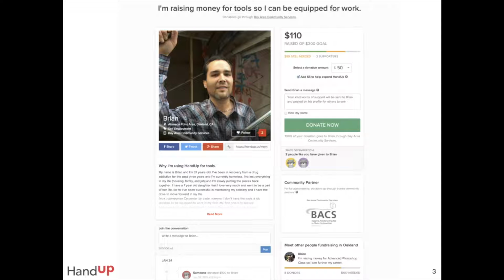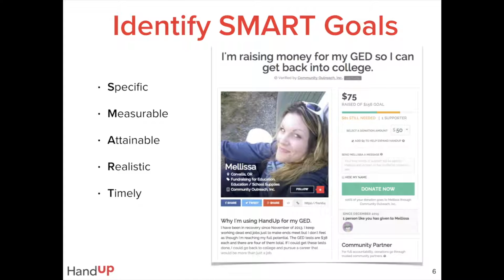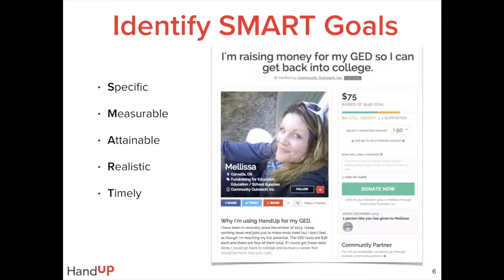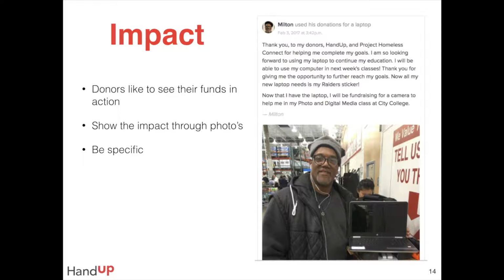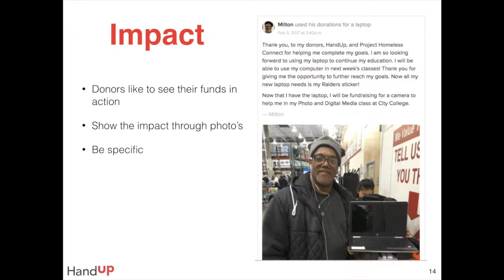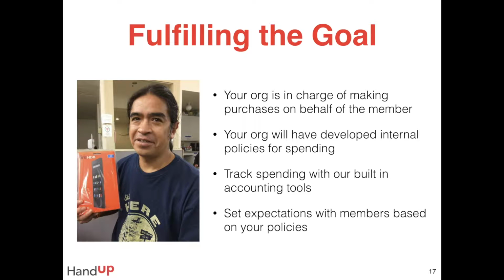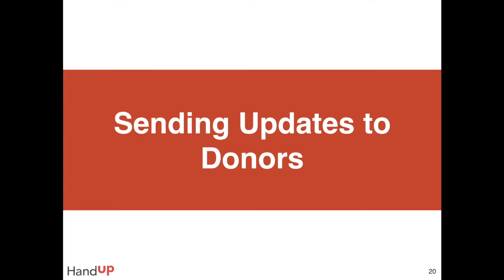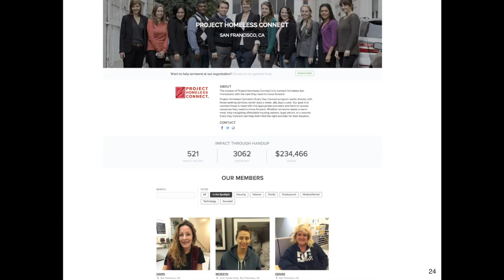HandUp Member Profiles: How-to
In this video, we go over how you can set-up HandUp Member Profiles for your clients.